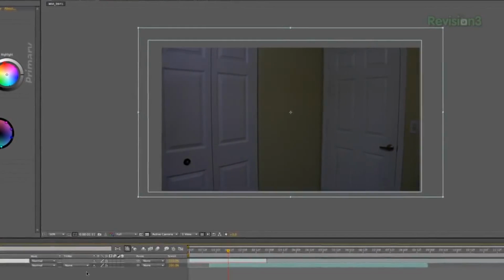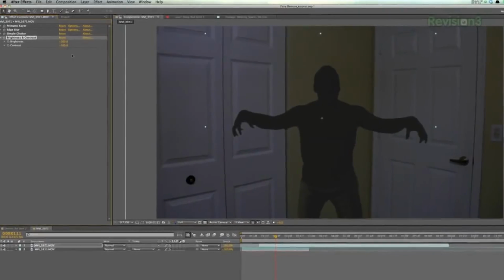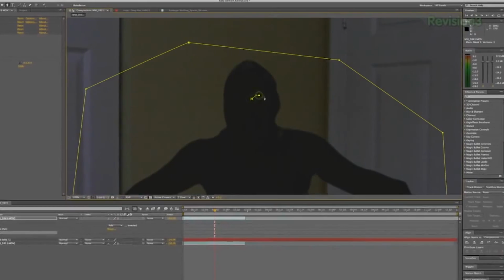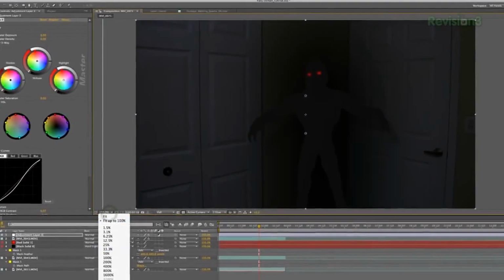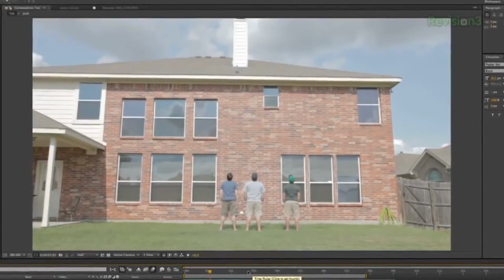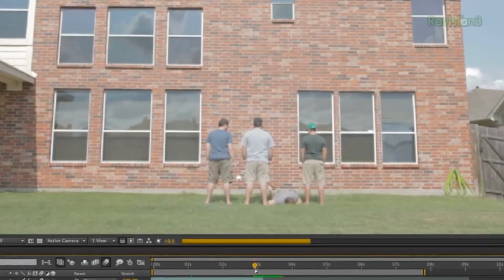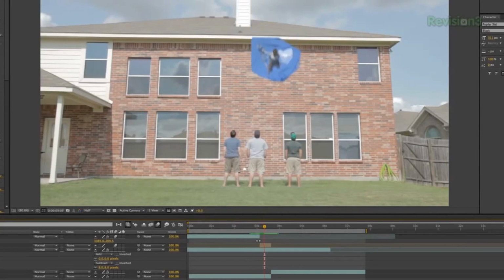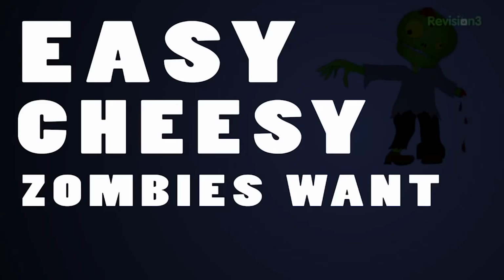Replay: Demons & Falling To Your Death!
Today, the team is sick, so we look back at two of our favorite effects!